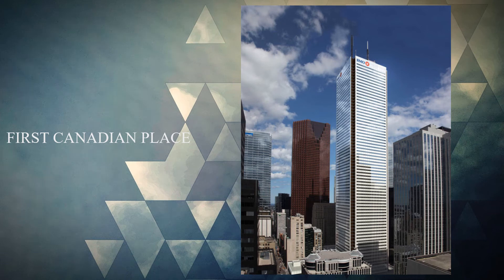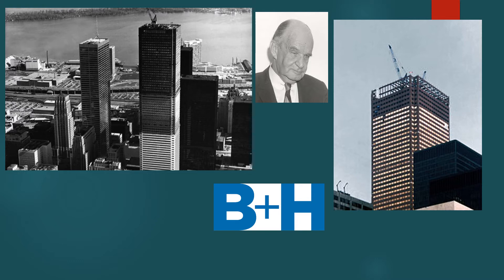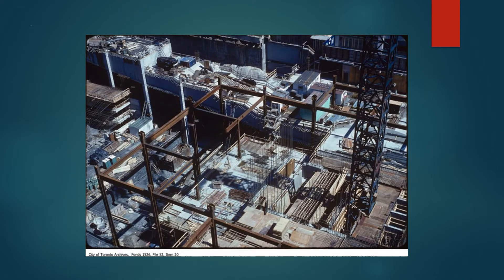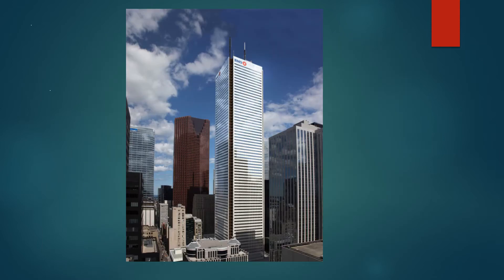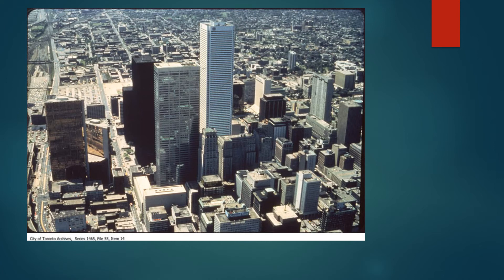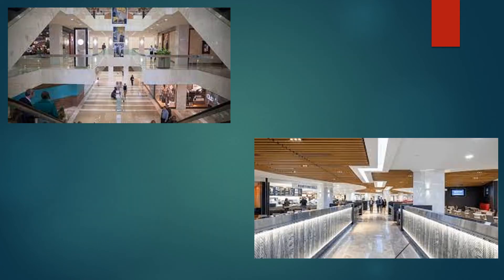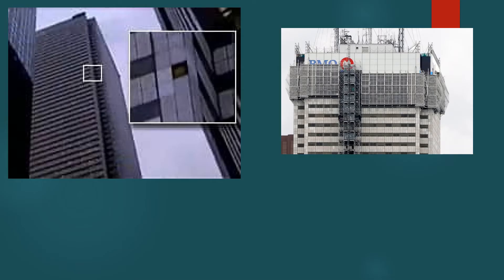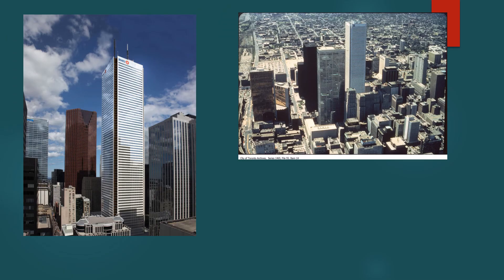First Canadian Place